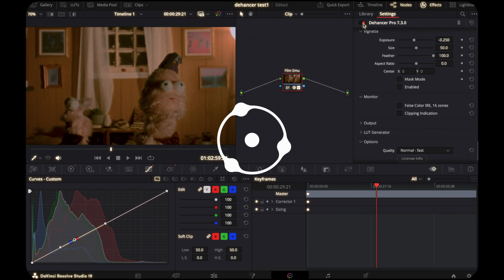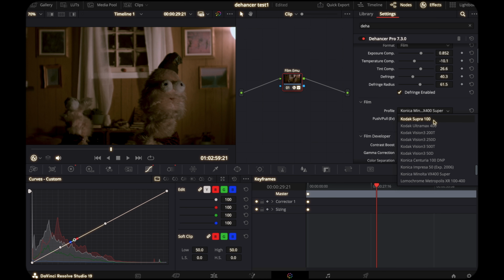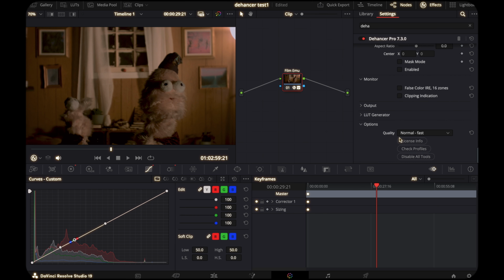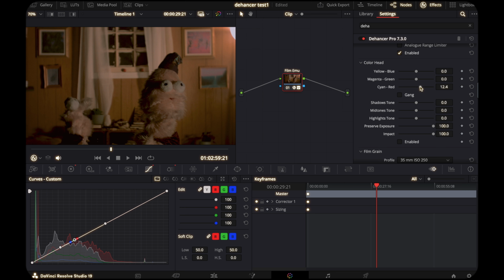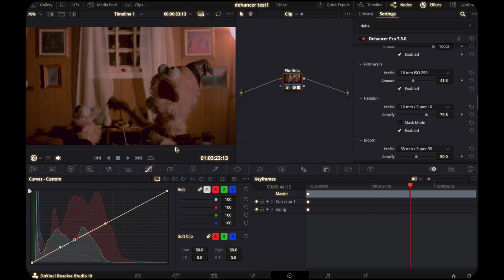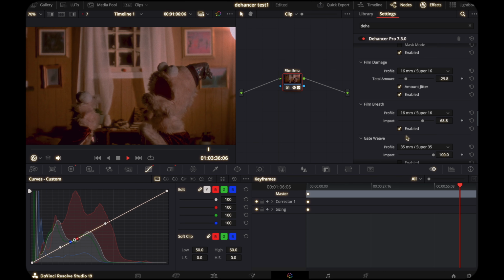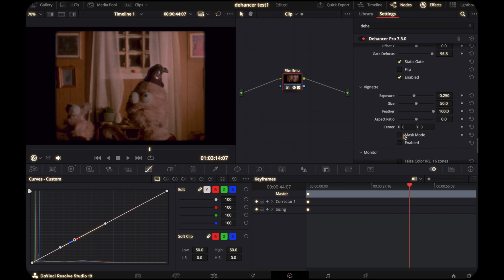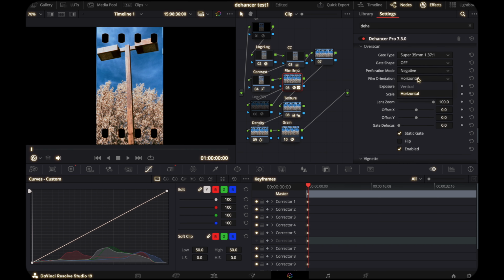The "Film Look" Cheat Code - DEHANCER | Film Emulation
The film look, as simply as I could make it, for you. Thank you for being here.

Also, here is all the links you need, for my band.. Go listen.. plz?

Cameras used in the intro:
Panasonic Lumix Gh5 + Laowa 17mm f1.8 + Sigma 18-35 f1.8
Sony A6300 + Tamron 17-70 f2.8
iPhone 13 Pro Max + Blackmagic camera app
Blackmagic Pocket Cinema Camera 4K + Sigma 17-50 f2.8
Blackmagic Pocket Cinema Camera OG + 35mm f1.8 cctv